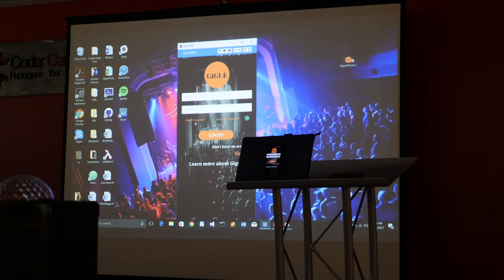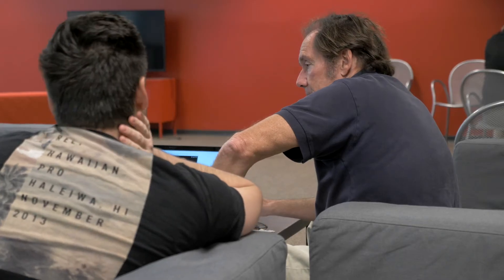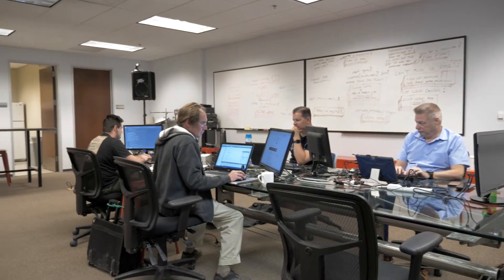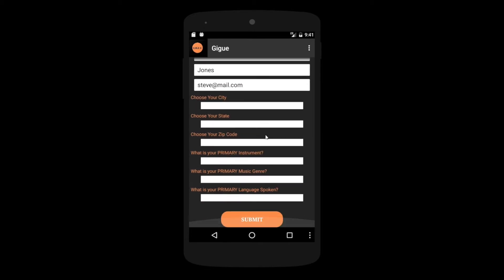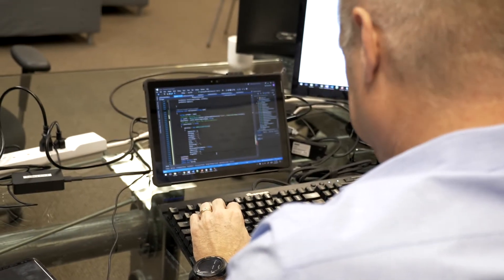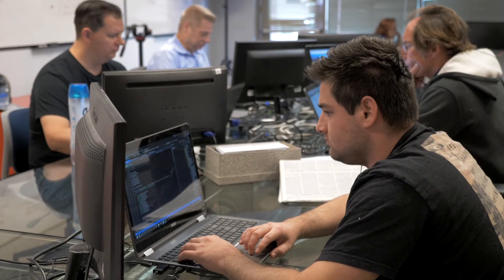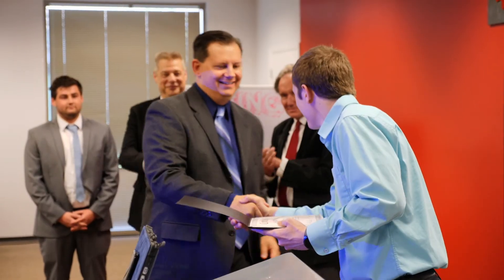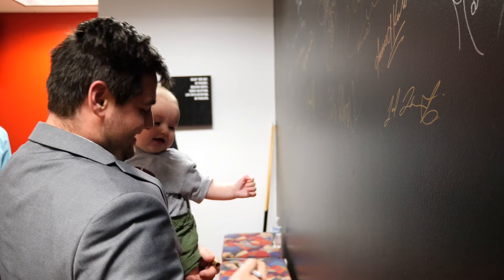Student Project Showcase: Gigue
Coder Camps graduates showcase their app, Gigue, that helps musicians locate and connect with substitute musicians in their area.